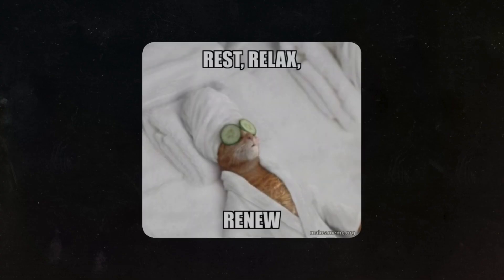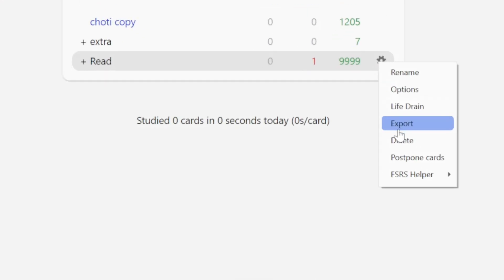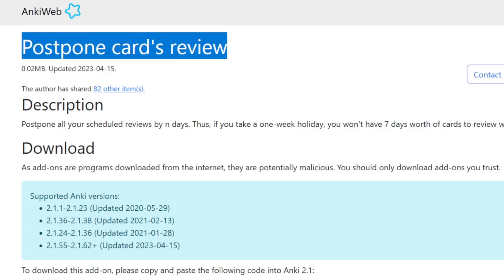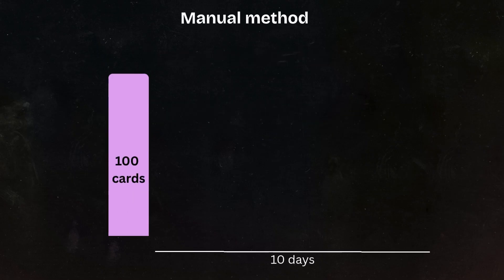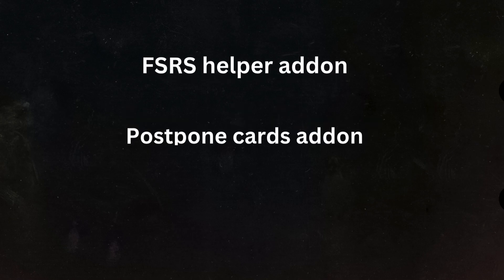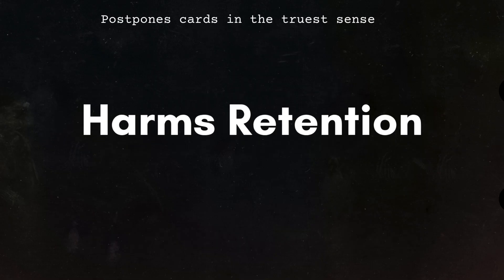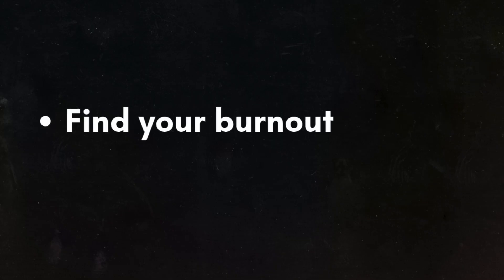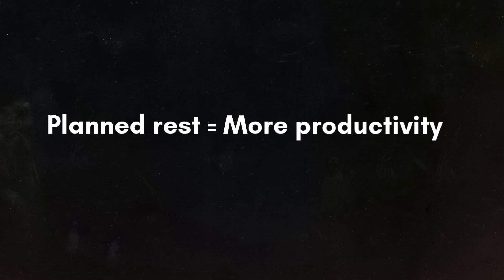Stop Doing Anki Every Day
Learn how to take an Anki rest day without losing your streak or doubling your workload! In this video, I’ll show you 3 easy methods ... FSRS Helper Add-on, Postpone Cards Add-on, and a manual method ...to safely skip reviews and avoid burnout. Plus, a smart strategy to plan rest days efficiently and boost productivity.